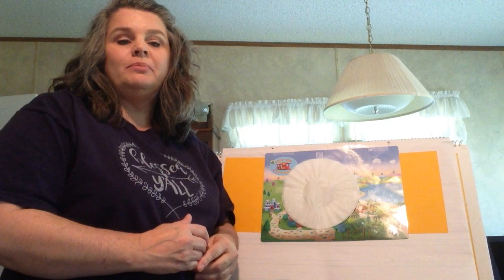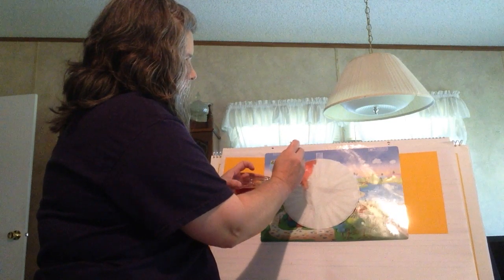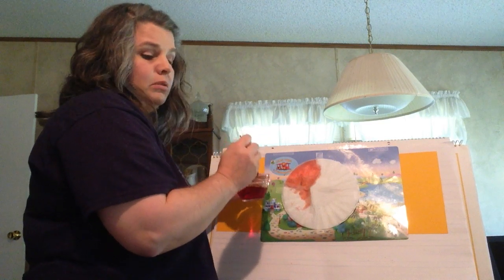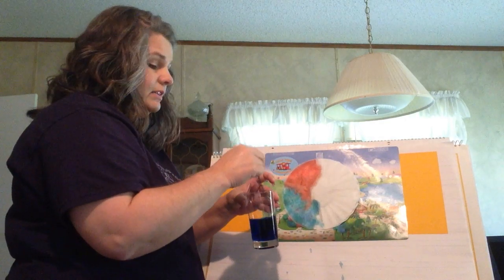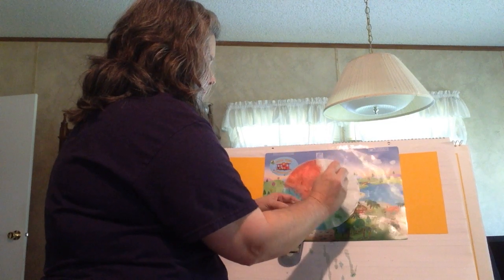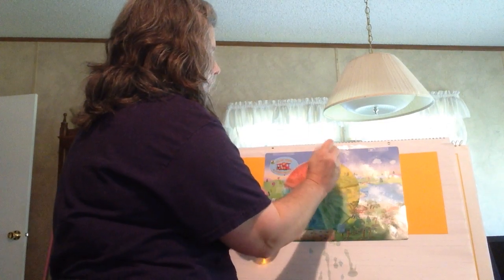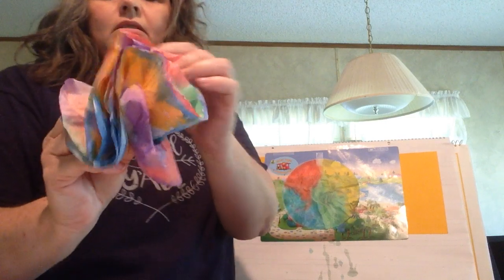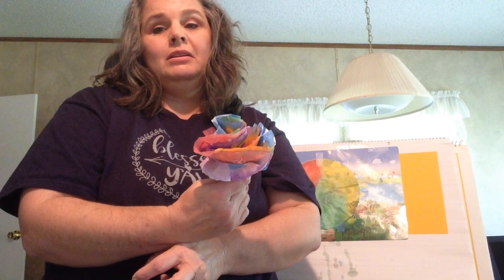CADC Delight Head Start/ABC-Mrs. Tina-Paper Flowers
Mrs. Tina is making paper flowers.